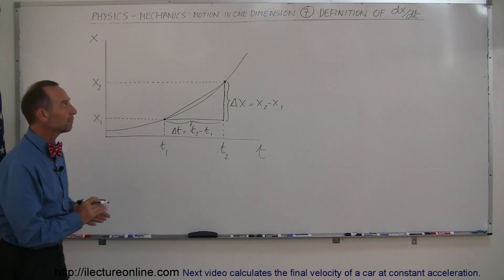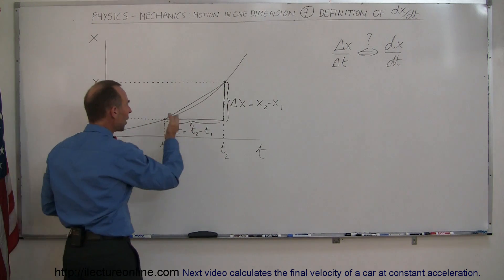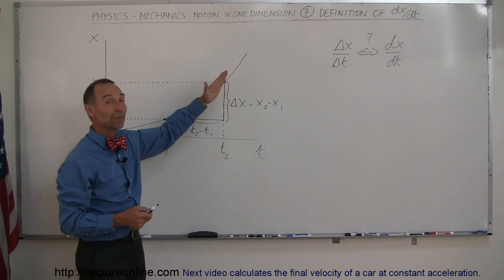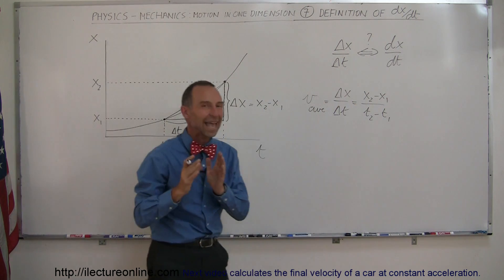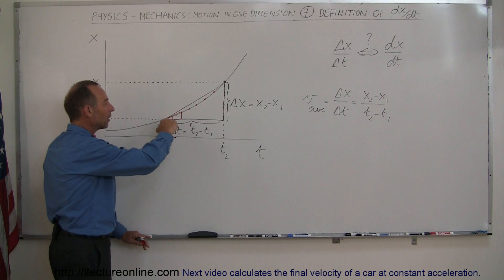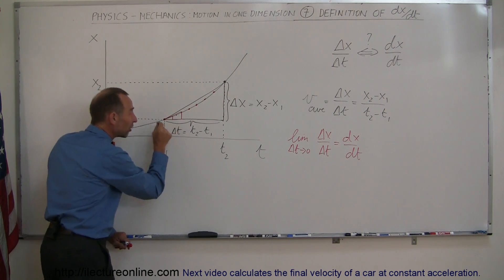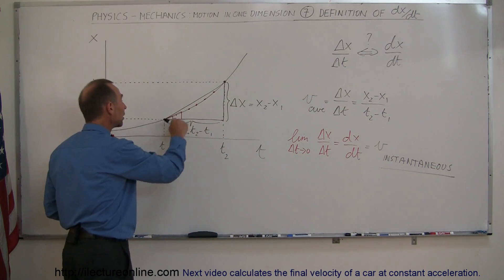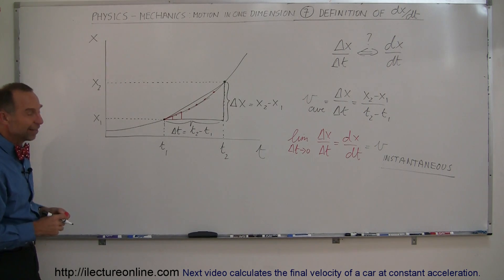Physics 2 - Motion In One-Dimension (7 of 22) Definition of dx/dt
In this video I will explain the definition of dx/dt.